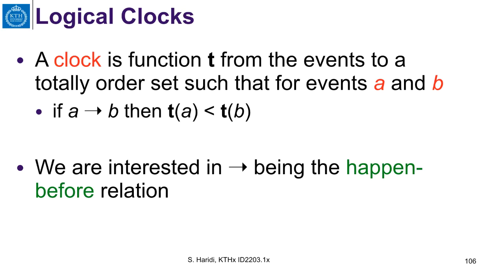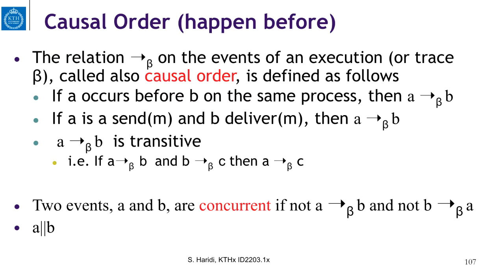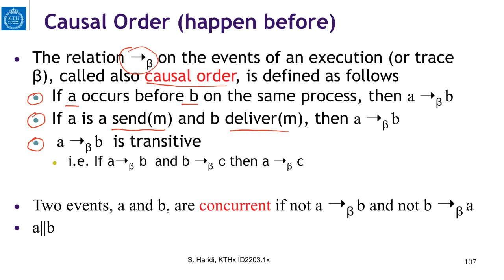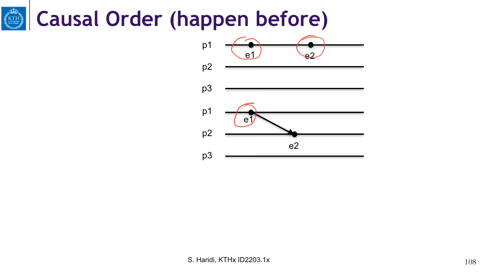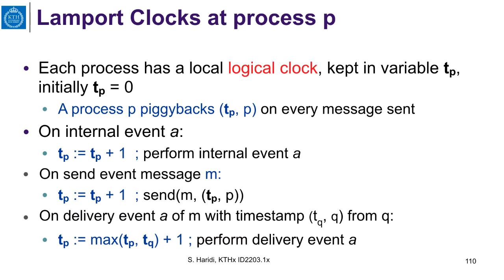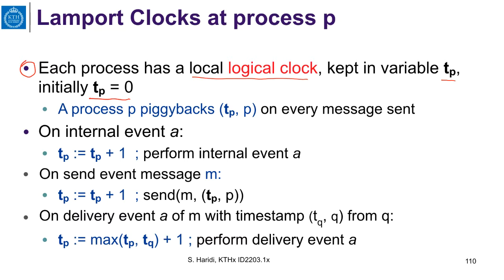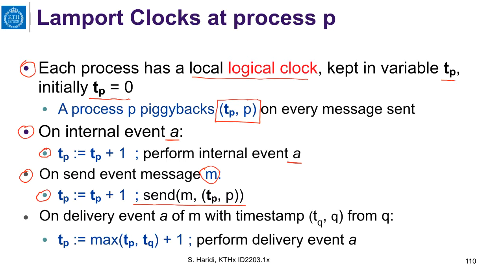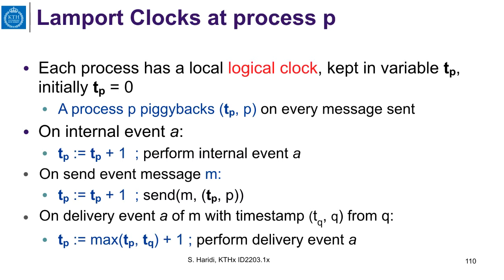3b 3 Lamport clocks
Lecture 3b. Unit 3